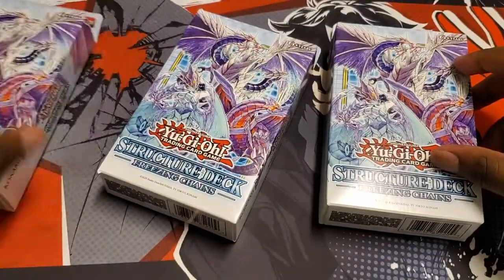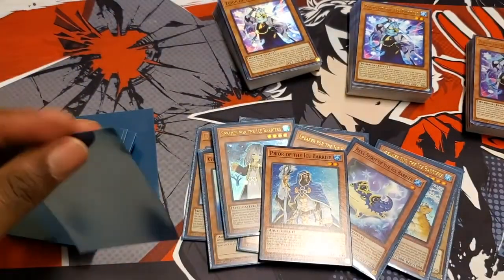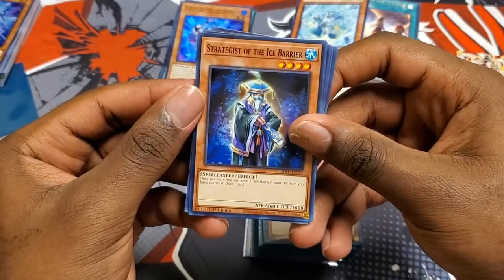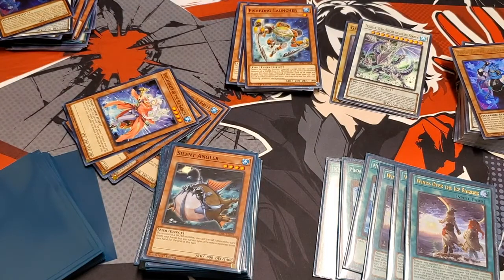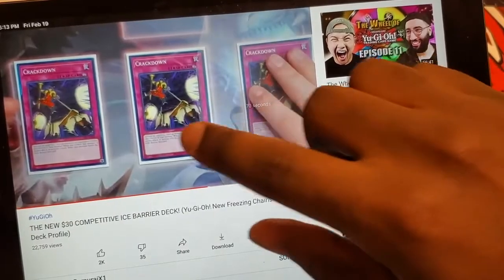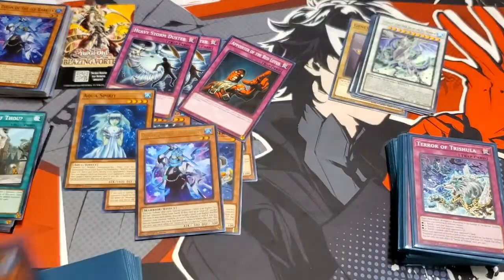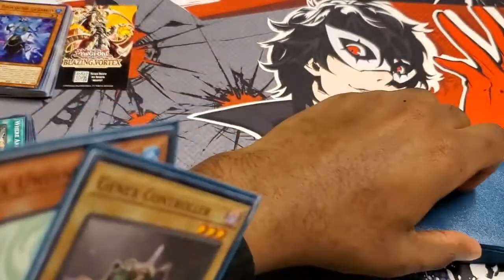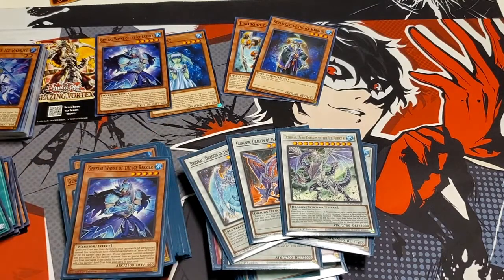Team Samuraix1 teaches us how to play $30 ice barrier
(Tbh I post more video game and music stuff than YuGiOh stuff)
(*If Deck Profile*)

Yes, laziness prevails at times, but in exchange, I offer you, TIMESTAMPS!
Decklists in descriptions will now come with timestamps so you know exactly when I start to talk about certain cards, to save people the time of watching the whole thing, more effort on my part but I hope it will get more people engaged in conversations about a children's card game.
(Mobile Users should check the comments for timestamps since for some reason you can't use the ones in the description)